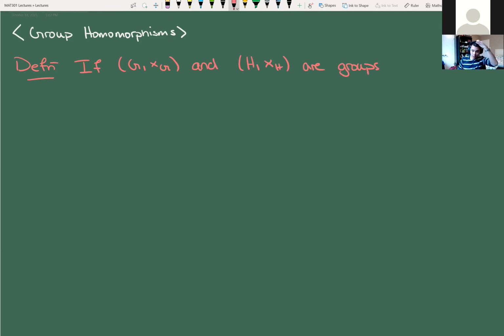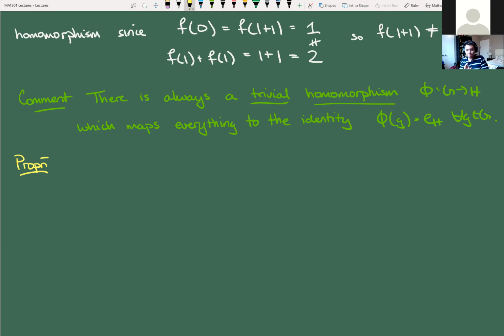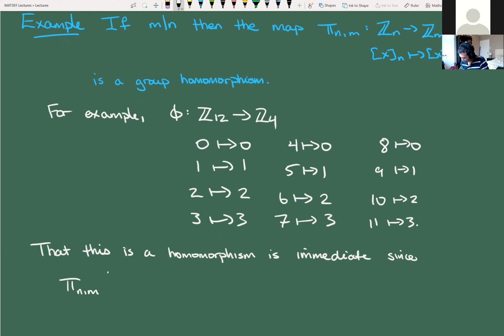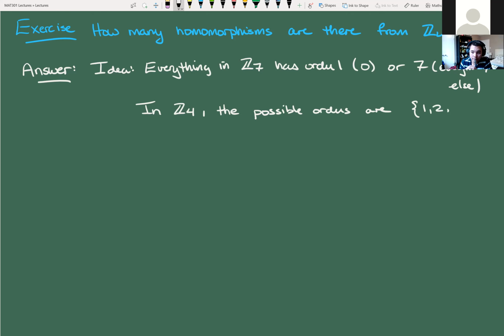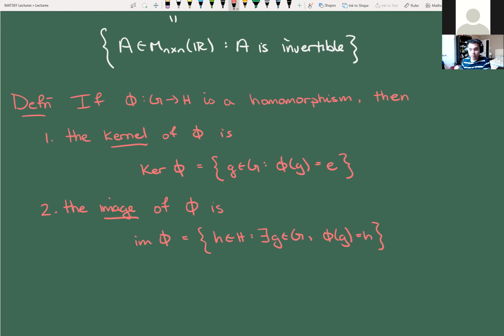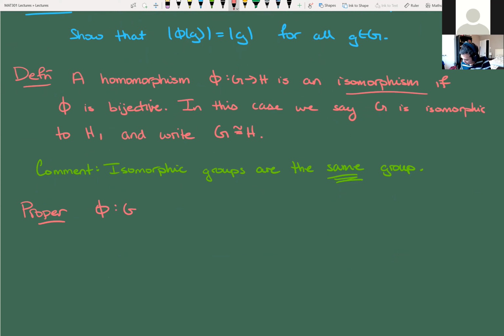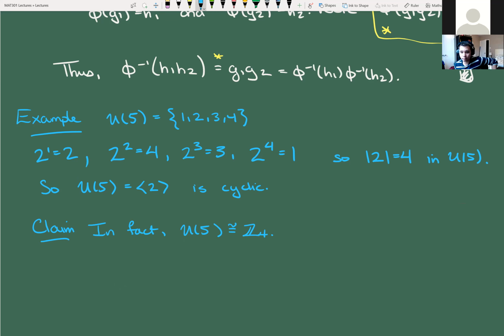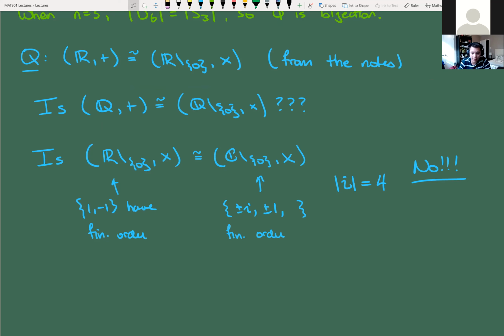MAT301 - October 18, 2021